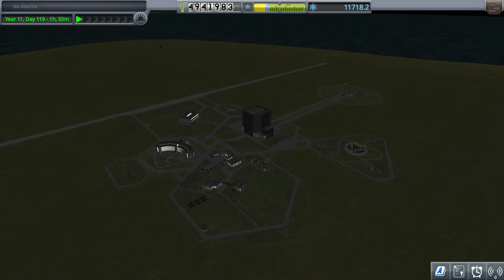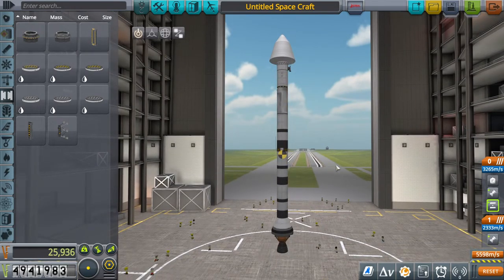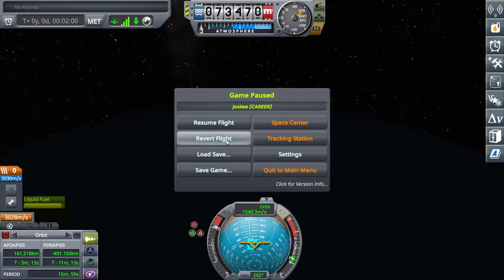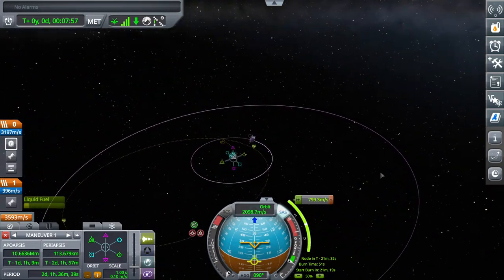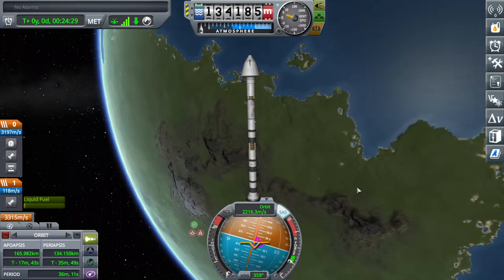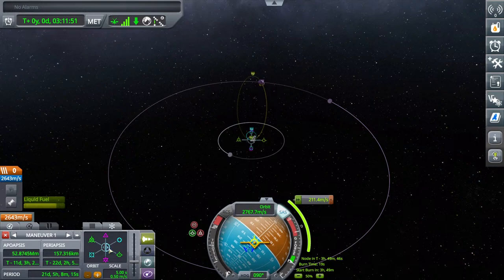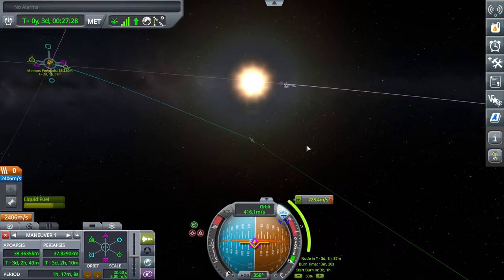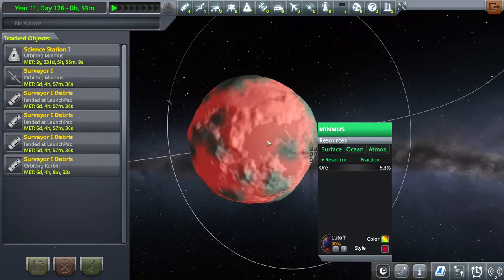KSP Noobstream 19: The Polar Express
If we're going to set up a refueling station on Minmus, the first step is a survey from a polar orbit. Let's build a reusable scanning drone!